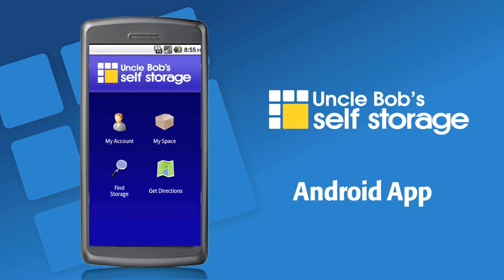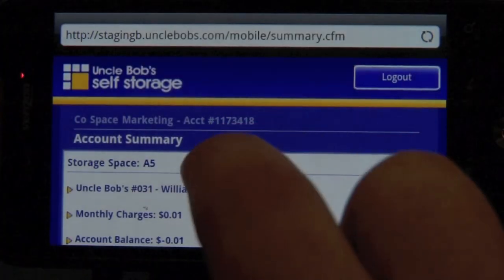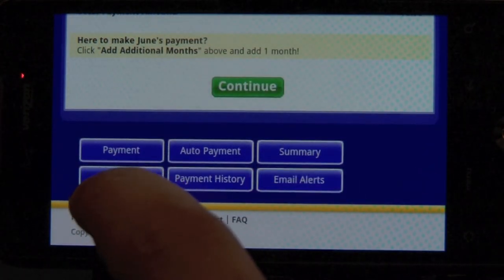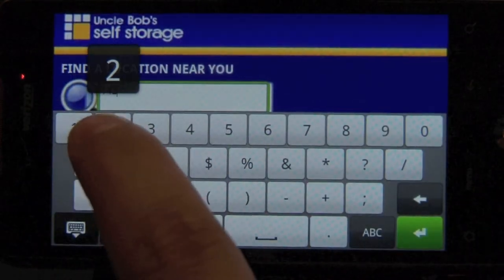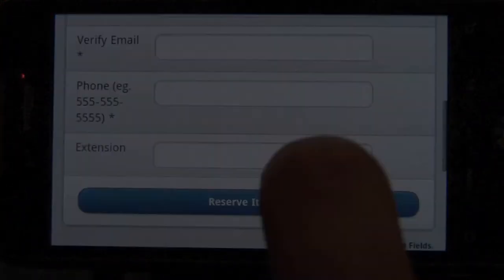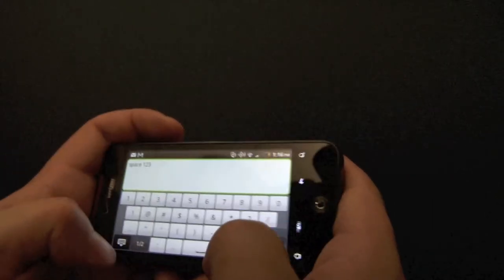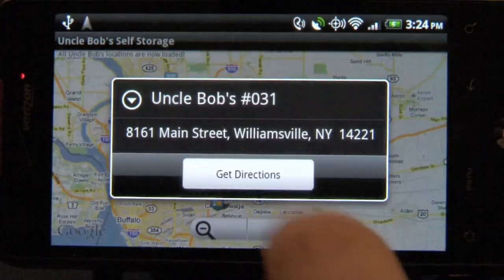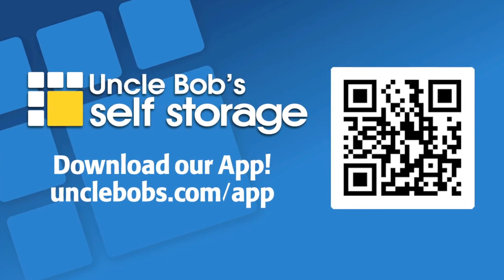Uncle Bob's Self Storage - how to use our Android App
Learn how to use the Uncle Bob's Self Storage app for Android smartphones. If you're searching for a storage unit, our app will help you select the nearest Uncle Bob's location and even give you driving directions right through your phone's navigation application. If you're a current customer, all of our account management tools are in the palm of your hand - make a payment, update account info, manage your email alerts and more!